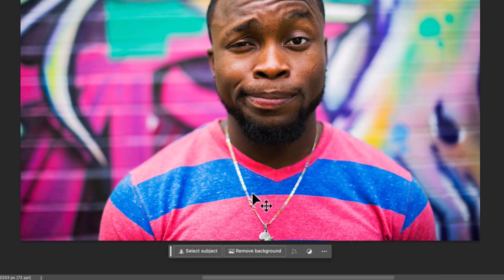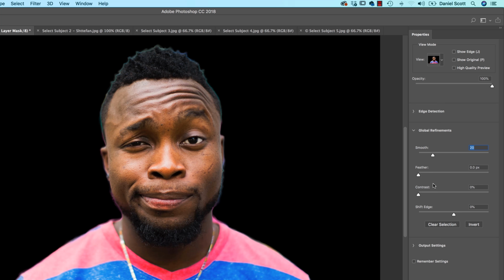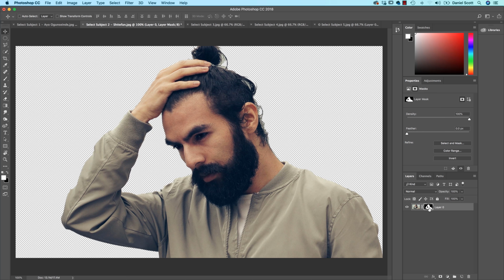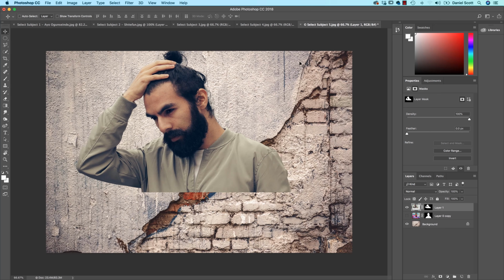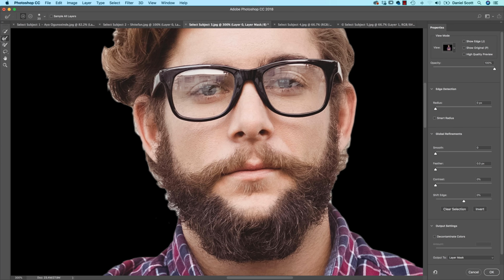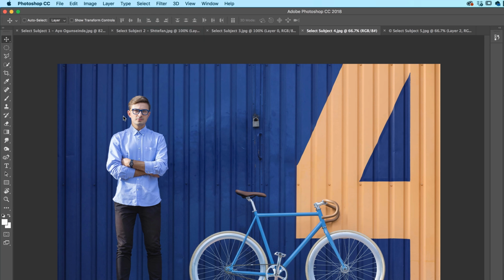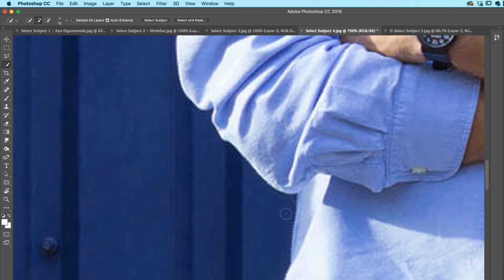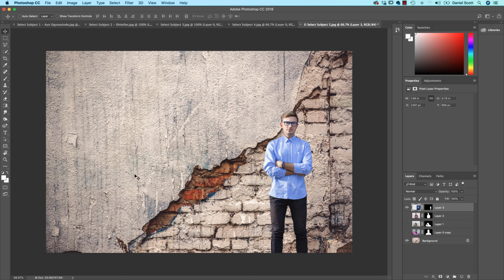Master Photoshop Layer Masks | Step-By-Step Tutorial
Welcome to our tutorial on "How to use Layer Mask in Photoshop: Step-by-Step Tutorial." This video is perfect for beginners and experienced users looking to enhance their Photoshop skills. Layer masks are an essential tool for creating precise, non-destructive edits.

In this tutorial, we’ll explain what layer masks are and how they work. You'll learn to add layer masks, use the brush tool for adjustments, and refine masks using gradients and selections. We'll provide practical examples to demonstrate real-world applications, such as photo composites, portrait retouching, and special effects.

By the end of this video, you'll confidently use layer masks in your projects. Happy editing!